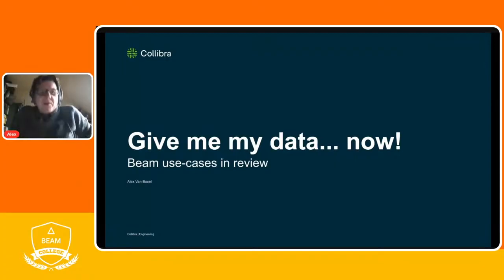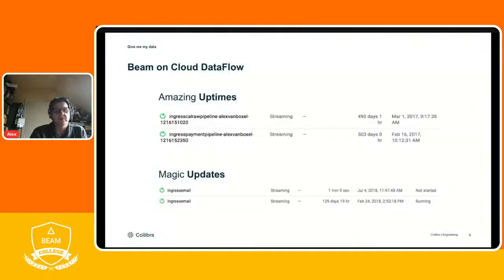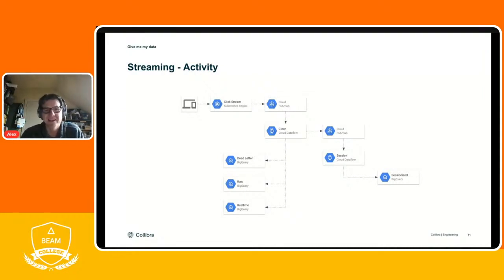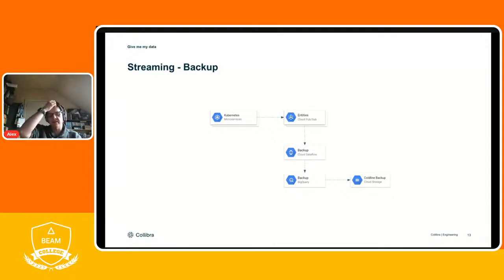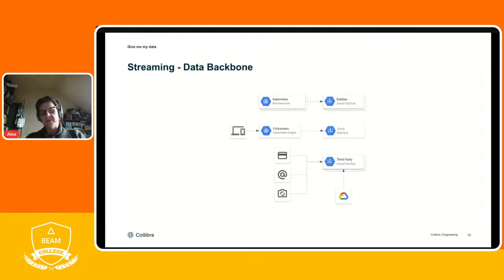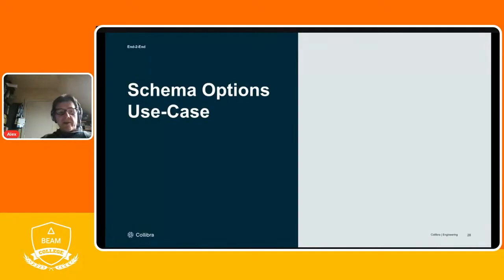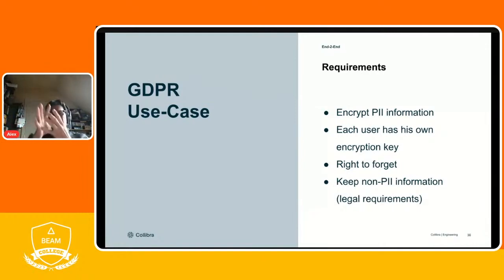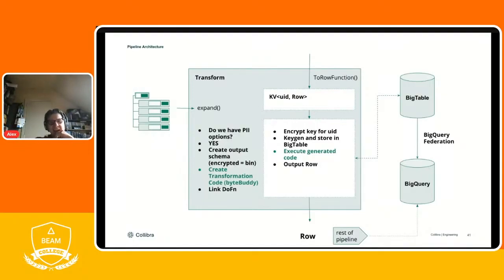Give me back my data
Alex Van Boxel shares some of the data engineering use cases he has solved with Apache Beam (and its preceding technologies).